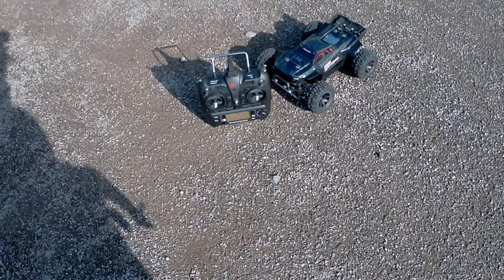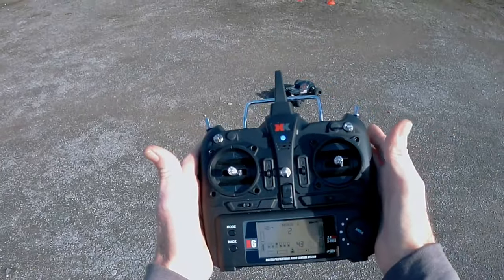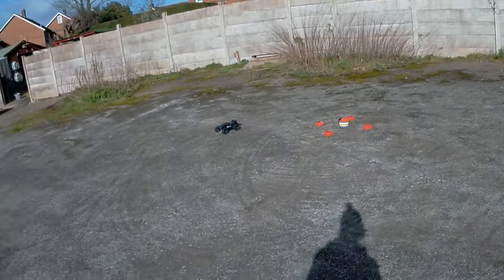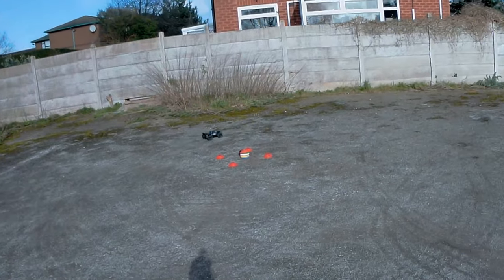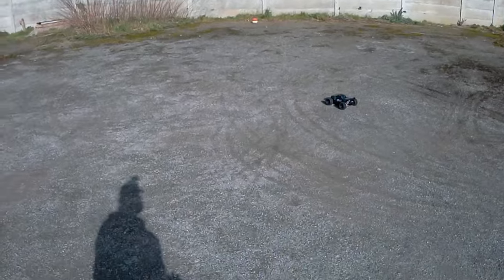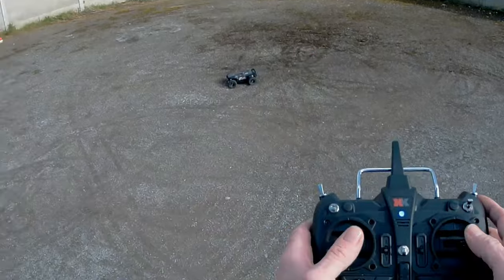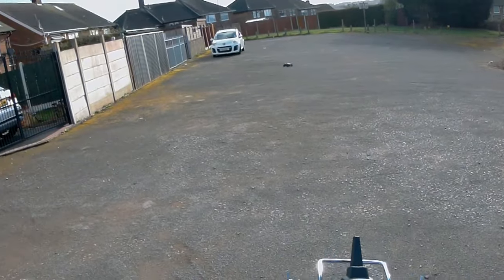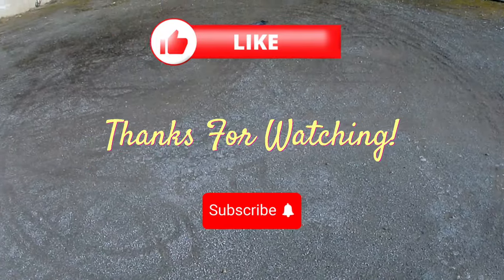MJX Hyper Go 14210 v2 / H14BM Handling Characteristics When Stiff ,Low Plus 500k In Both Diffs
this is just a small demo of how my car handles when setup stiff and low with 500k silicone oil in both diffs on a loose surface.

I talk about the new Hobbywing WP-10BL60-RTR I got and how it improves things.